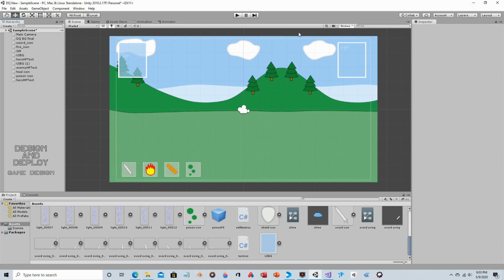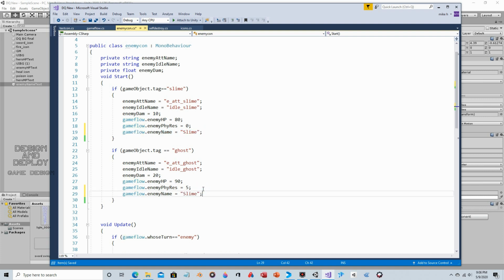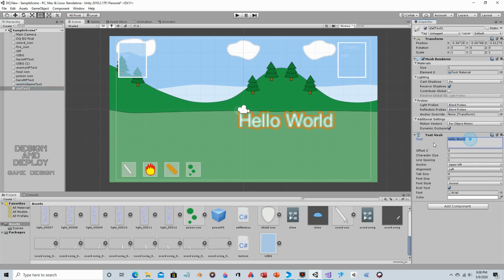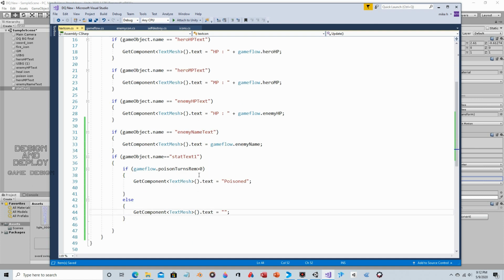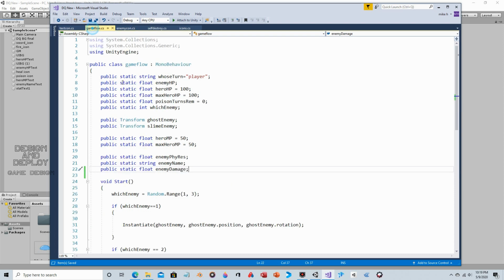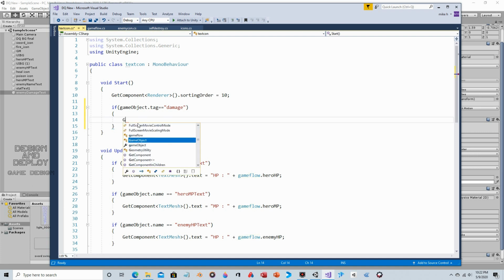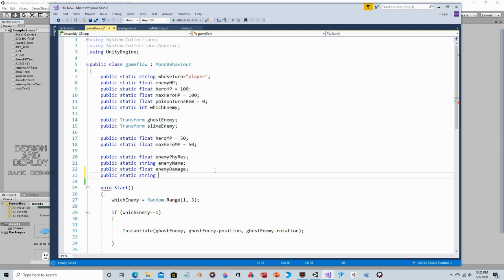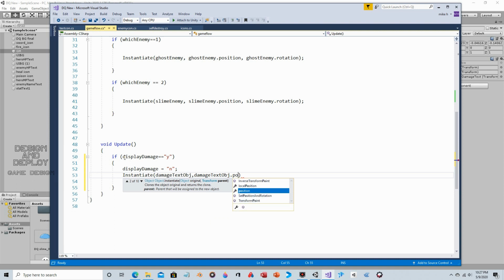Unity 2019.2 - 2D Turn Based RPG Combat - 04